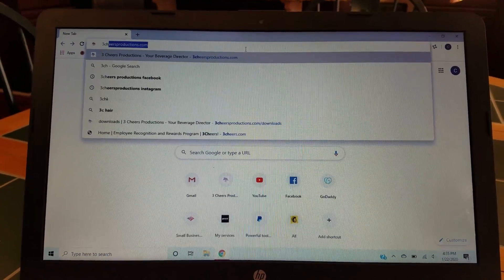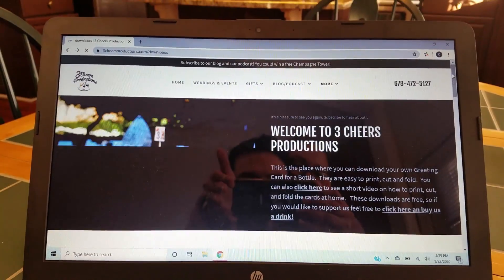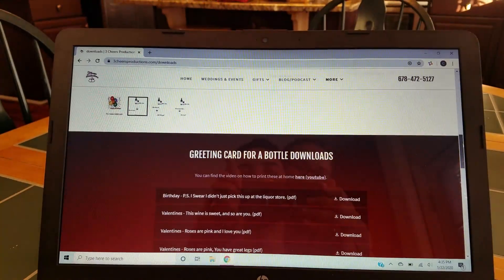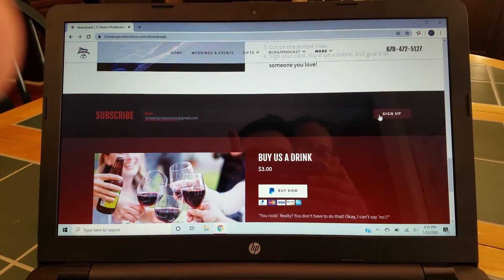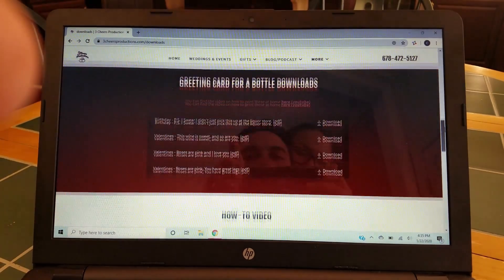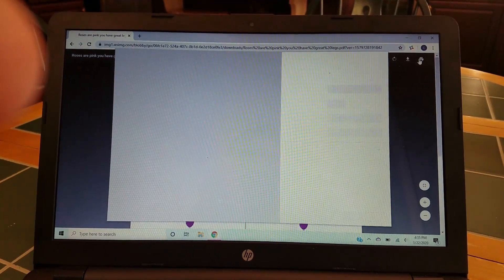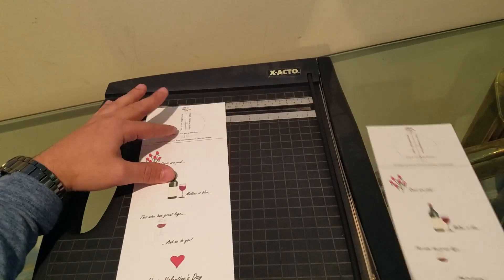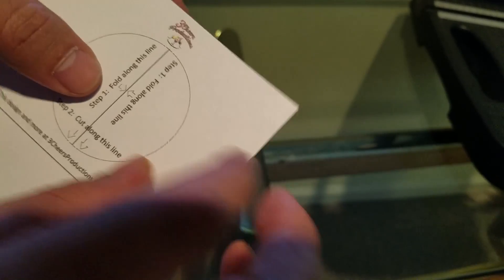DIY Wine Cards Youtube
So, you downloaded a free DIY Wine Card from 3CheersProductions.com/downloads - Now what?  Watch this video and in a few quick and easy steps you could be giving someone you love a DIY Wine Card today!